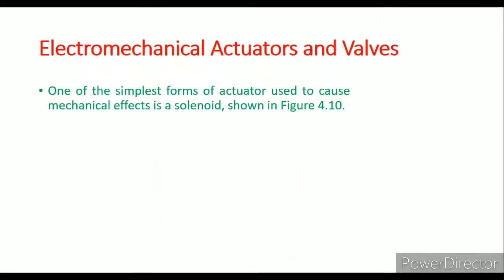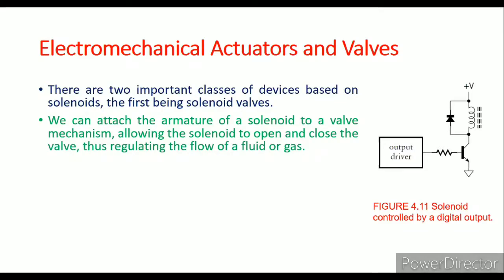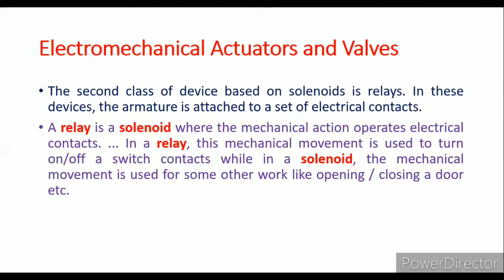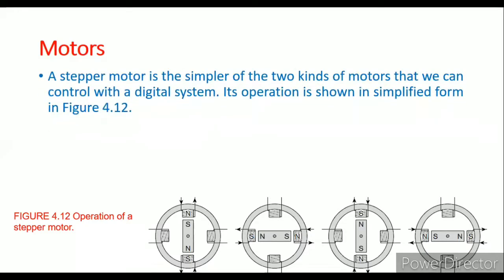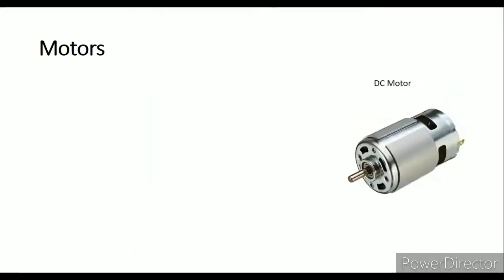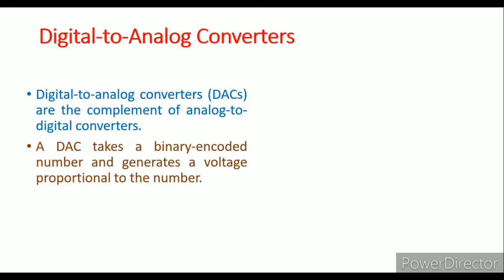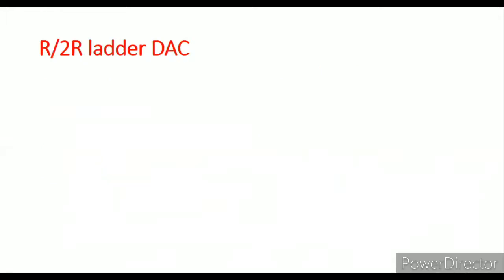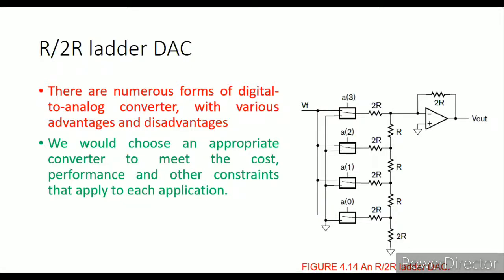Digital System Design Using verilog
Module-4 DAC